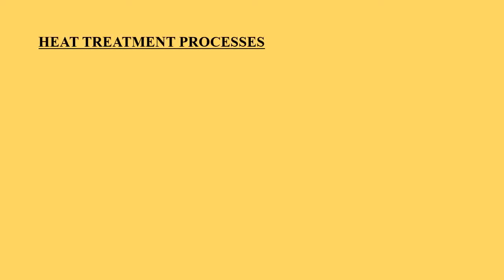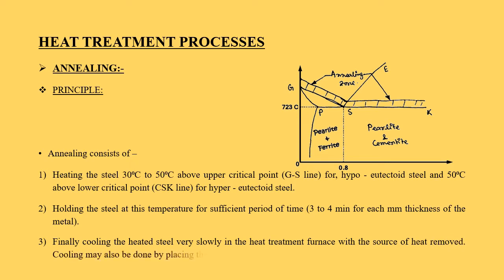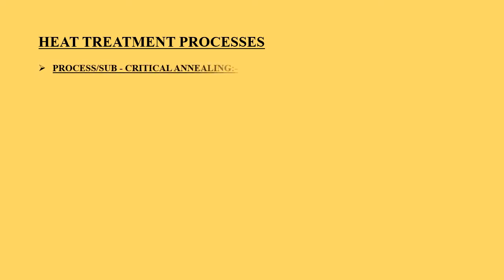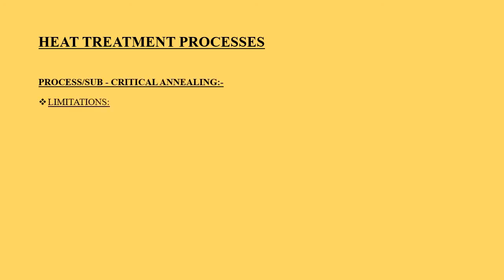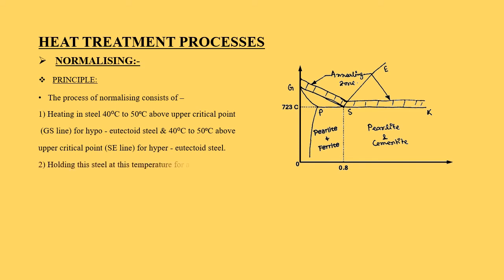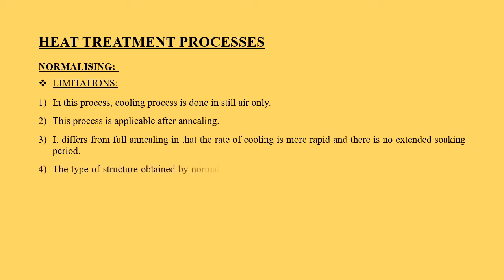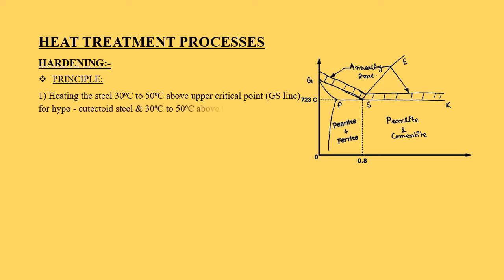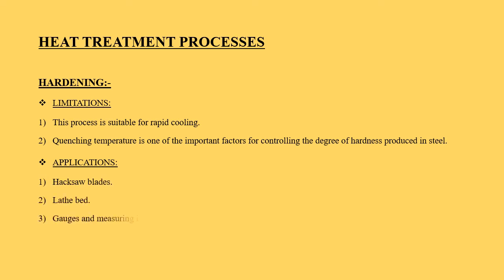Heat treatment of Steels Part2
Annealing
Process Annealing
Normalising
Hardening